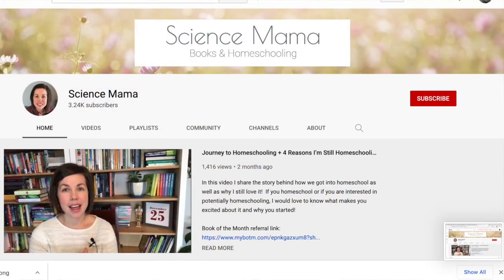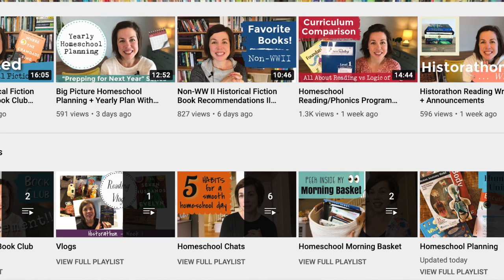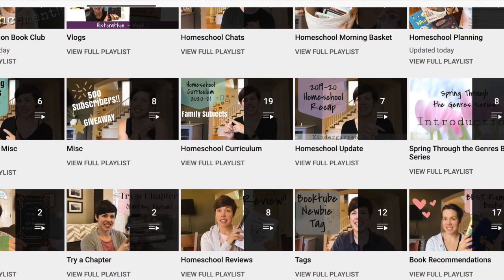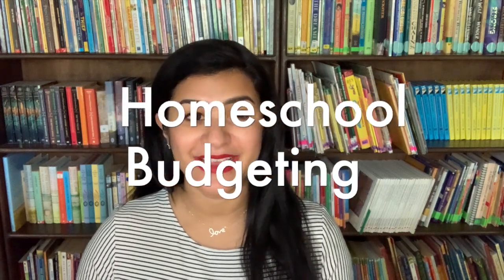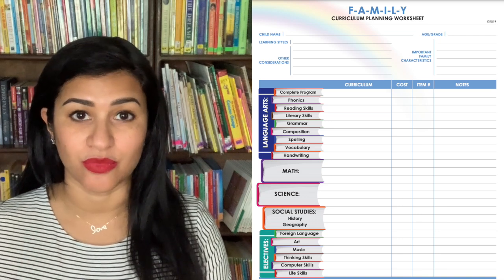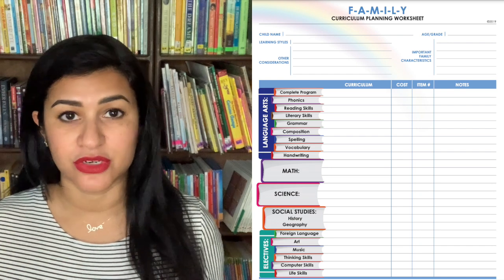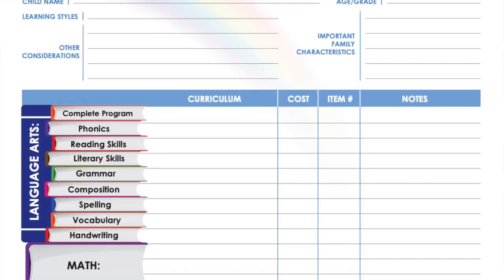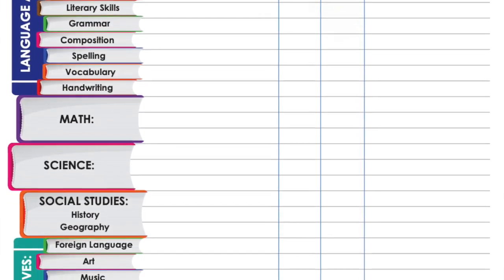HOMESCHOOL BUDGETING || How to setup and stick to a homeschool budget!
HOMESCHOOL BUDGETING || How to setup and stick to a budget!
↓↓↓ CLICK TO SEE MORE INFO ↓↓↓

Hi, my friends! I'm collaborating with Angie at Science Mama and 4 other awesome homeschool moms this week to discuss homeschool budgeting - what is it, why do it, and how do we do it?

We take virtual one-on-one lessons with native speaker instructors through the Homeschool Spanish Academy, and our Spanish language skills have expanded by leaps and bounds since starting with HSA! Check them out using the following link.

In particular, I am a participant in the Amazon Services LLC Associates Program, an affiliate advertising program designed to provide a means for me to earn fees by linking to Amazon.com and affiliated sites.

Always seek the advice of your physician or psychologist or another qualified healthcare provider with any questions you may have regarding a psychological condition, including ADHD and anxiety. The information on this website is not intended to diagnose, treat, cure or prevent any disease.